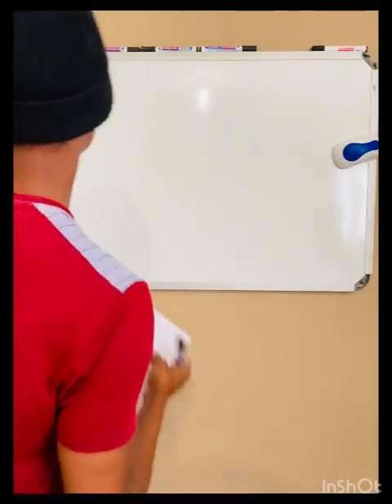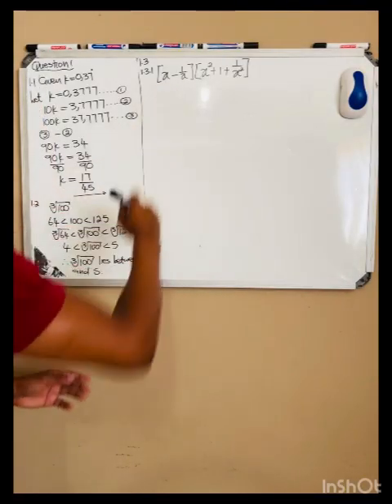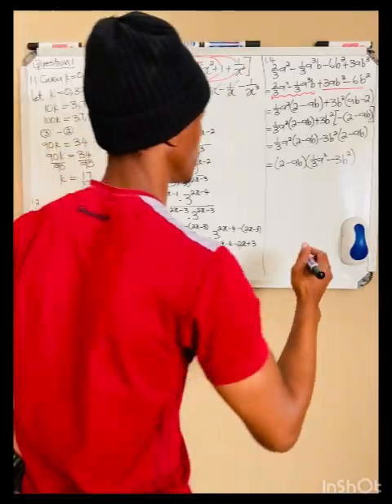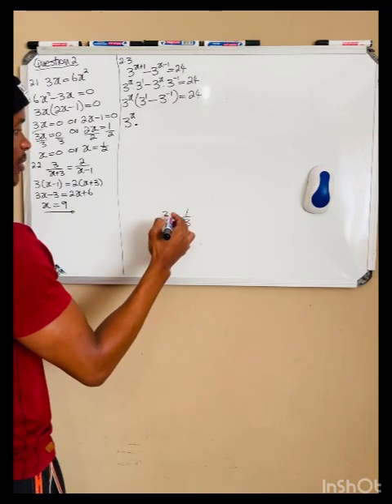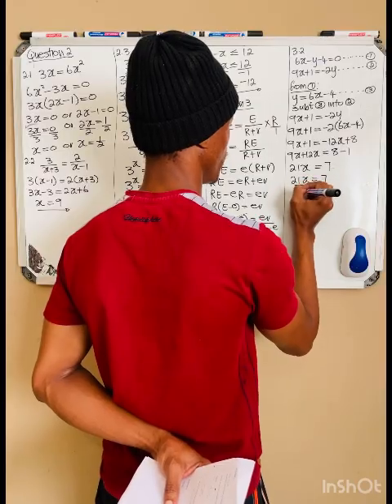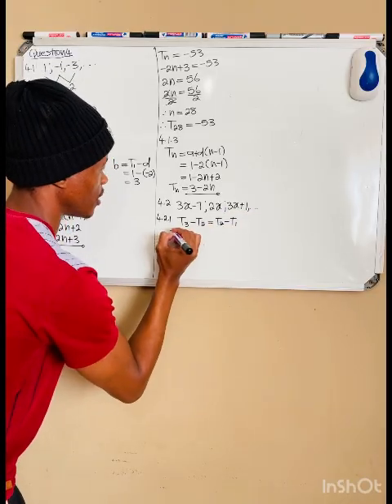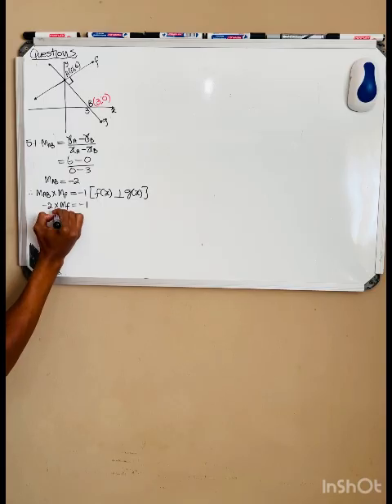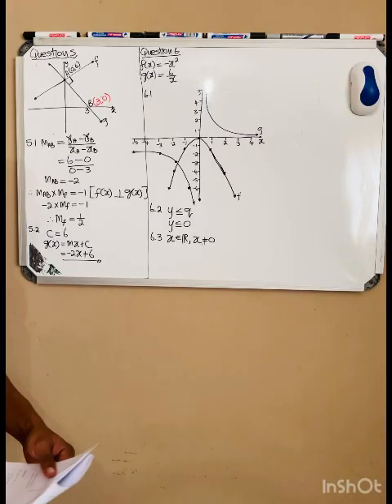Grade 10|June 2022|Paper 01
It’s all about Mathematics